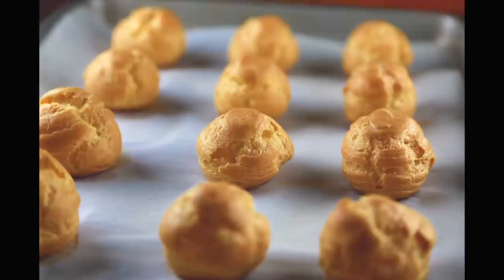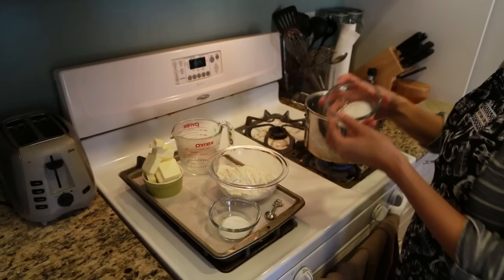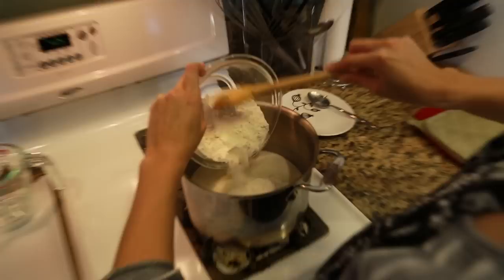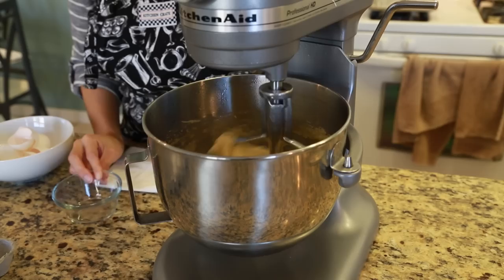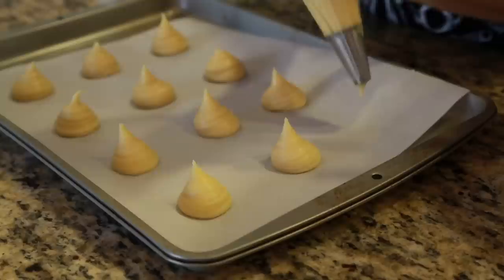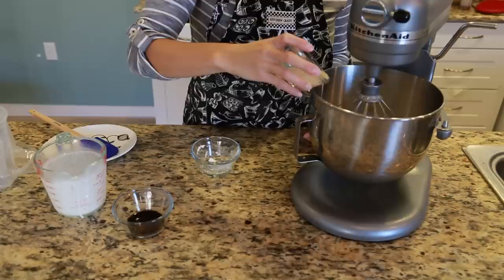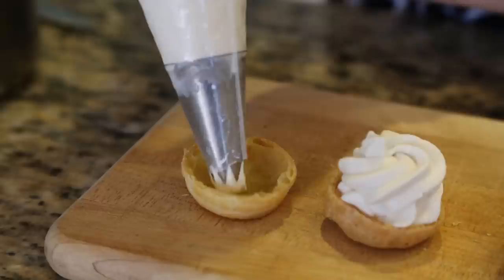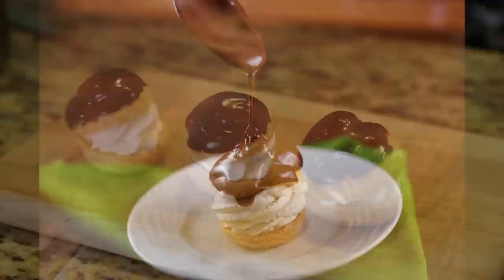Irish Coffee Profiteroles with Chocolate Whiskey Sauce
Here's how to make coffee cream profiteroles with chocolate sauce using classic Irish "boozy" ingredients to make ordinary cream puffs a little more interesting. Great for St. Patrick's Day celebrations or special occasions. These desserts are tasty but have alcohol in the ingredients.